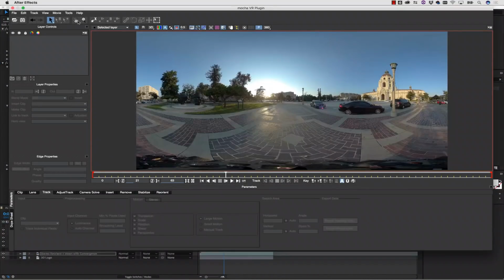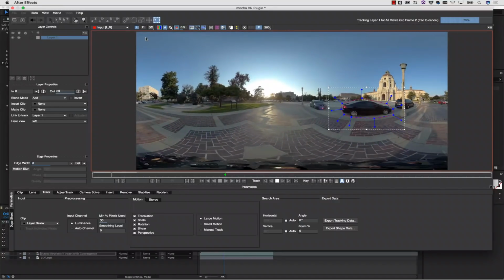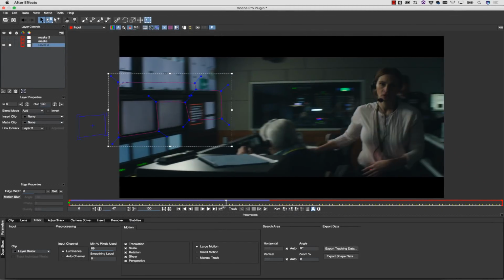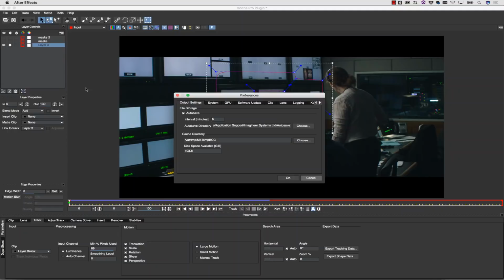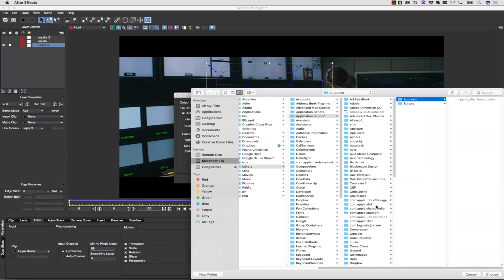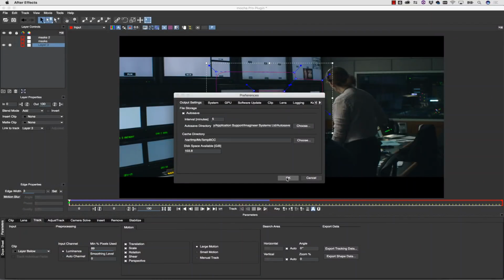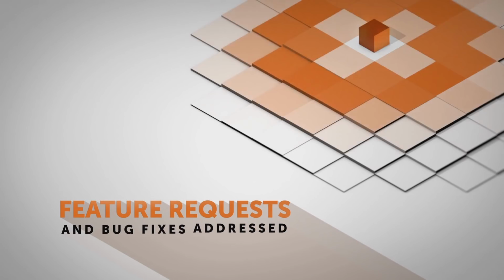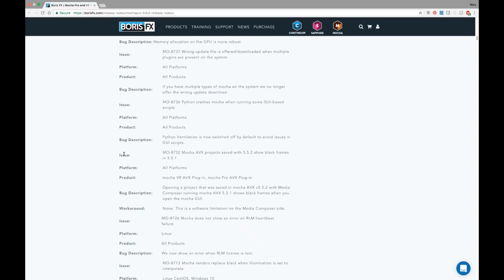Mocha 5.6 Point Release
Mocha 5.6 is a free point release for all owners of Mocha Pro or Mocha VR from Boris FX. While stereoscopic workflows are the main new feature, We'd like to share a few important features and fixes relevant to Mocha Pro owners.

New Features in mocha Pro 5.6.0:

Stereo Support in the Plugin: Most of the plugins now support Stereo, Top/Bottom and Left/Right stereo views. AVX plugins support Top/Bottom and Left/Right.

Top/Bottom and Left/Right support in Standalone: the standalone version now supports Top/Bottom and Left/Right stereo modes

Plugin Auto-save: Plugin versions now save a backup of your file at intervals in just in case the host has a problem or you forget to save!

Save the last used Mocha project Open and Export locations: No more tedious hunting for the same directory 100 times!

Adobe also fixed the error that was causing Copying shape data to the clipboard from mocha to crash After Effects. This in a new After Effects patch, so you will need to pick up the latest download of Adobe AE CC 2018 to address this issue!